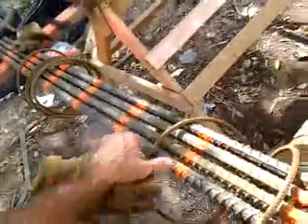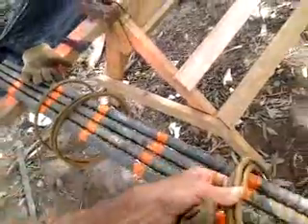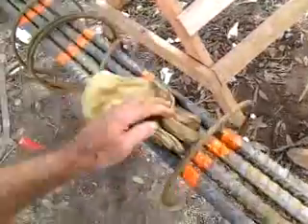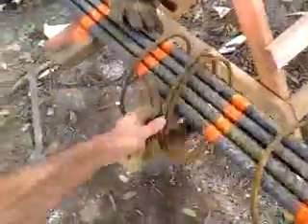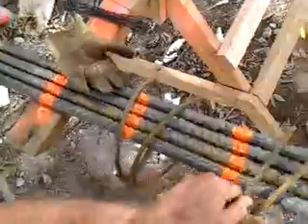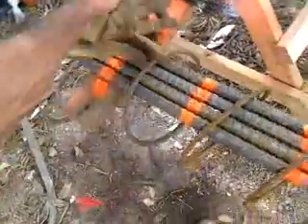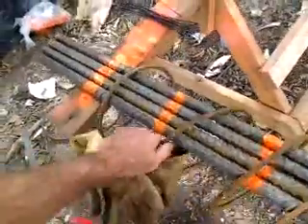Tying steel cages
This is what goes in the vertical auger holes 4 x 5' steel with rings every 8"